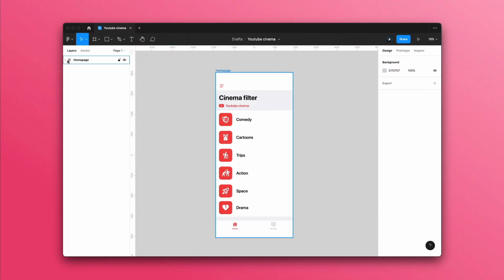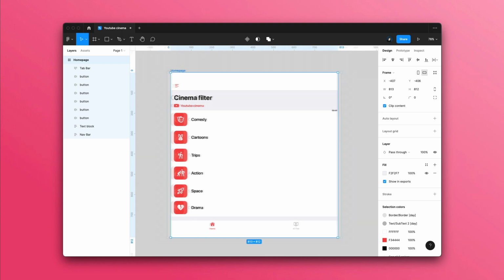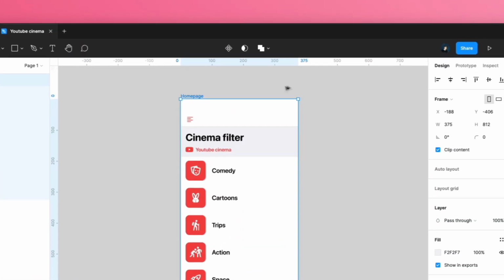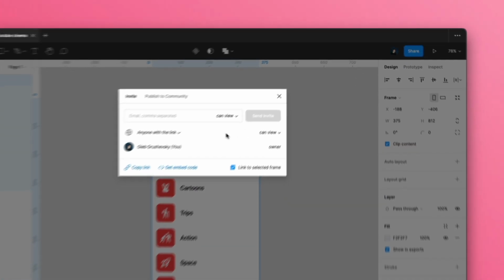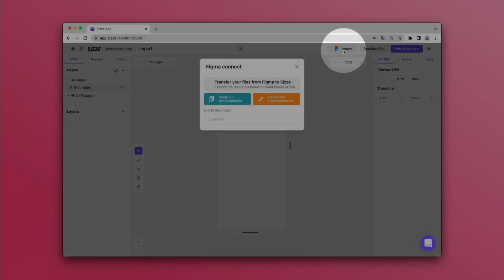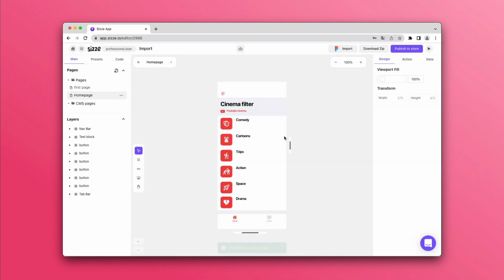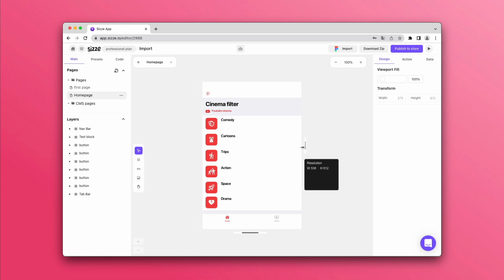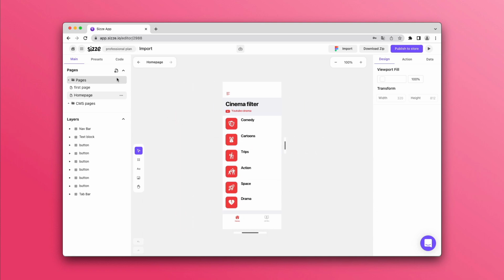Figma import | Sizze guides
Hello Sizziers, in this tutorial you will learn how to import figma projects and convert designs to React Native code.